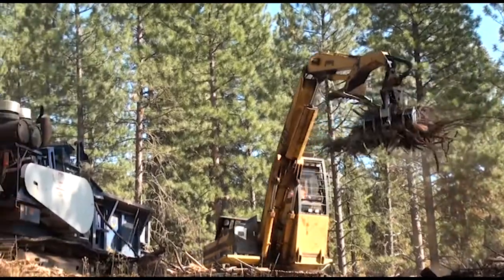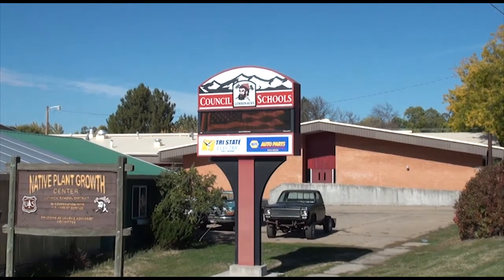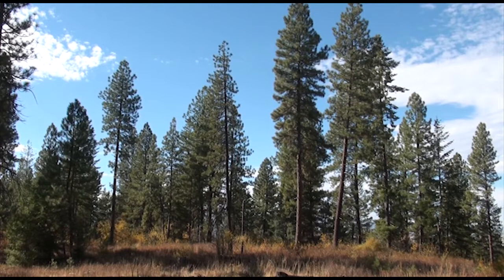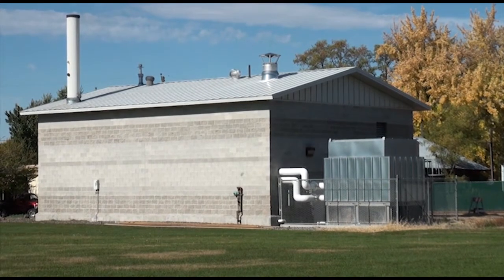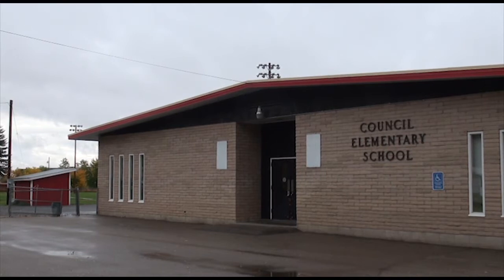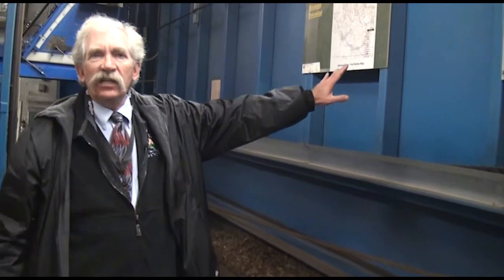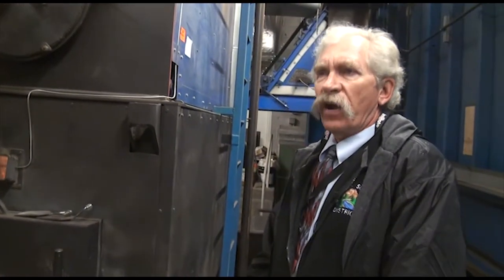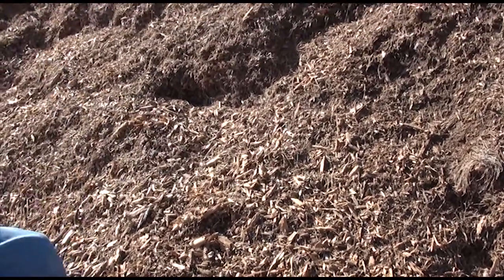Council, Idaho Fuels for Schools Project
The Council School District is surrounded by the Payette National Forest, and had aging, inefficient heating systems in the two local schools within the school campus that needed to be replaced- a diesel oil boiler and radiant electric heating systems. The Council School District, in Council Idaho has installed a biomass heating/cooling system using wood chips from the surrounding Payette National Forest, as well as State and private lands that heat and cool the school buildings. This system was the first Fuels for School system installed in the State of Idaho. The School District received a grant of $510, 000 from the USDA/FS Fuels for Schools program. This was less than 15% of the cost of the project because it was very expensive to completely retrofit the buildings. However, this funding was critical to get the project started. This woody biomass heating/cooling system is improving the working and learning conditions in the schools for staff and students- as they have access to more comfortable buildings- fresh air, even heating, and air conditioning. The School District sought grants and assistance to create a model project to demonstrate what can be done with biomass to save energy and improve forest health as well as air quality (much of the forest is subject to large fires and logging waste is routinely burned in the fall each year). In November of 2004, a long-term bond (15 years) was passed for $2.2M passed and received over 74% of the vote. The school district also applied for and received a grant from the SW Idaho RAC (Resource Advisory Committee) to build a 2000 sq.ft. greenhouse to grow native plants for the Payette National Forest. The students collect, germinate, grow, and plant native species to improve forest health. The biomass project makes the greenhouse viable, as the new heating system provides inexpensive heat to the greenhouse. This has put an academic element to the biomass project and has helped to improve the FFA/Science/Professional Technical programs. The high school recently connected the biomass heating/cooling system to a large shop building, making this building available again for use. The students love having the shop program back. Forest restoration treatments and biomass removal are a win-win for both forests and communities.  Removing trees from overstocked forests reduces the risk of wildfire, increases tree vigor and growth, improves forest resiliency to insect and disease outbreaks, and supplies local facilities with a clean and inexpensive source of heating feedstock. The Council, Idaho school district continues to work with the Forest Service, County, State Lands, and private landowners to create healthier forests and cleaner air conditions.

Filmed and Edited by Charity Parks.